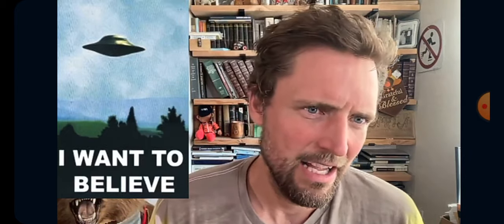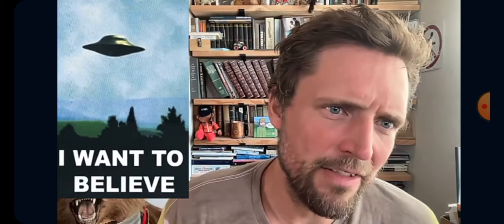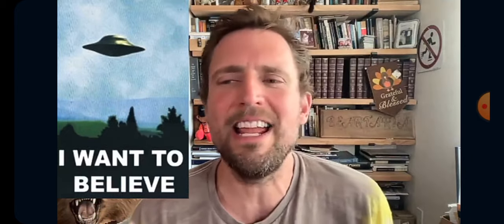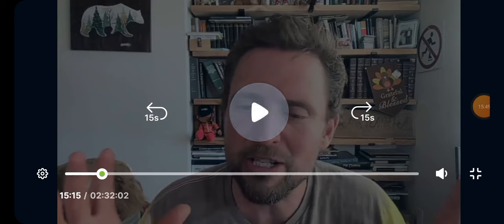4-1998 Owen Benjamin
Owen Benjamin is a dangerous predatorial cult leader who ran an investment scam in 2020 during the worldwide pandemic.  This channel and its contents are to bring awareness to the nature of cults and what to look for. This video and channel are for educational and entertainment purposes only. The Texas Goat Radio Show does not encourage bullying of any kind.

A work is considered transformative if it's used in a new way or for a new purpose than the original work. This can include using a work to criticize or comment on the original, or to incorporate it into a new work with a different meaning or utility.

Owen Benjamin is a problematic figure in the comedy and truther communities. He has "successfully" ran a cult for a number of years named the cult of Beartaria and in doing so he has negatively affected more than a few people's lives. This is a link to a GiveSendGo that will directly set you up to learn more about this situation directly from one of Owen Benjamins victims.